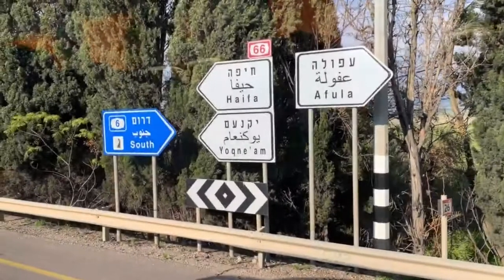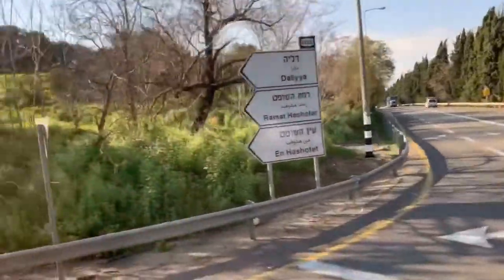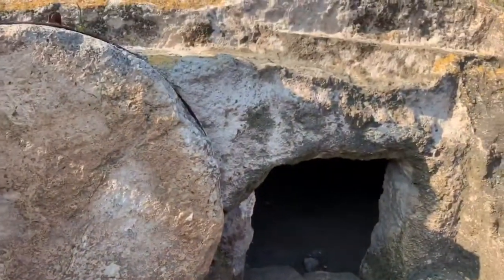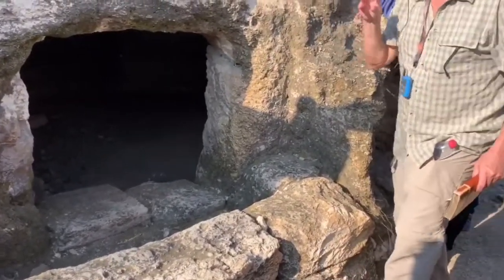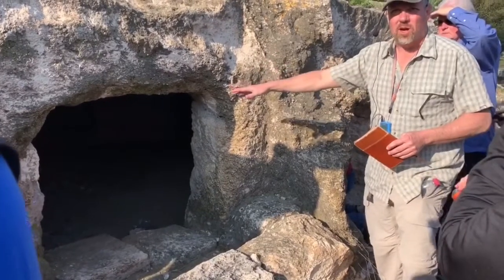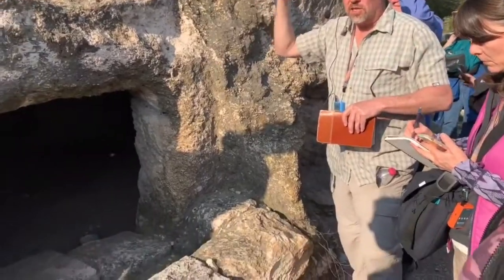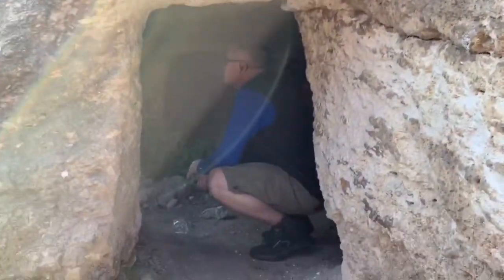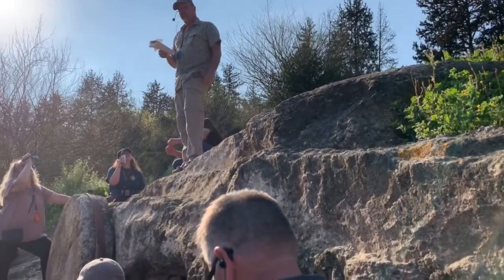Tomb 37BC - 70AD Time of Jesus. Israel. Joel Kramer. SourceFlix.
On Joel Kramer, SourceFlix Study Tour he explained the significance of the type of Tomb used for the burial of Jesus Christ. Jesus was buried in a ‘new’ tomb according to the scriptures, and Joel took us to one situated over a safety barrier next to a fast road somewhere in Israel.
Joel teaching on the Ossuary of Jesus in the Israel Museum.

here Joel is teaching on the Gennath Gate, Golgotha and the Tomb of Jesus.